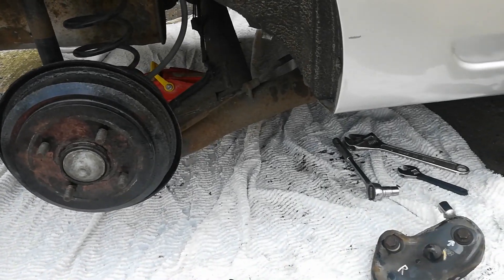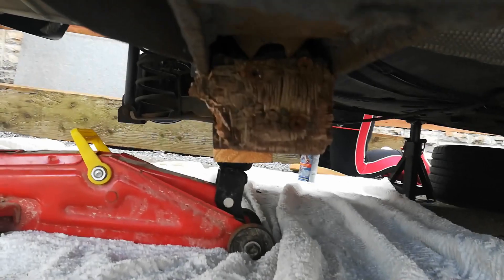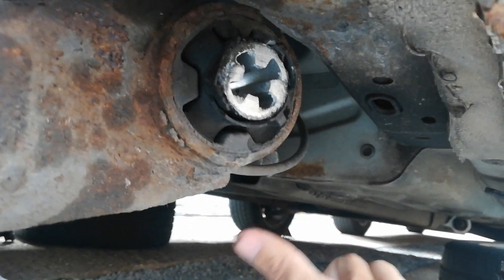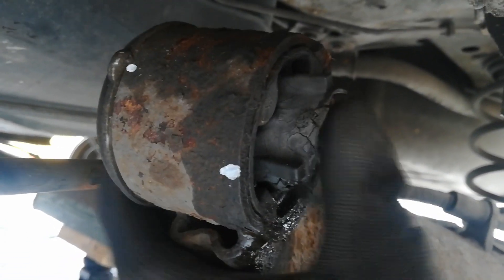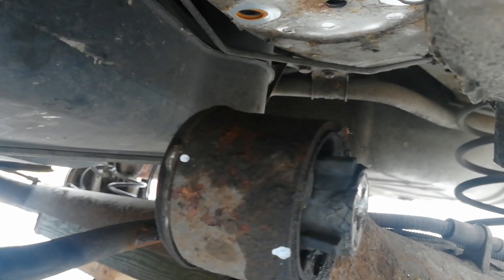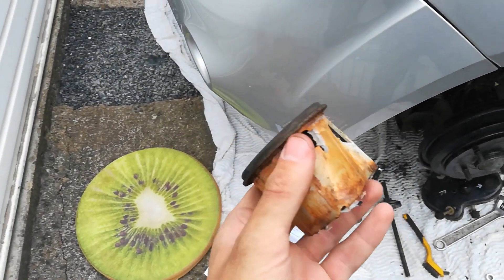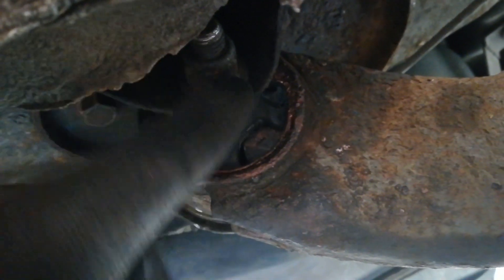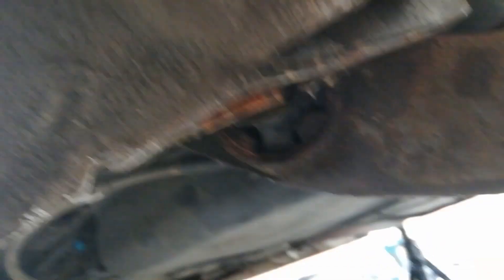Changing Rear Axle Bushings (Ford Fiesta Mk6/Mk5)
I Heard some loud knocking coming from the rear of the fiesta mk6, I needed to get the car aligned anyways, so i took the car to halfords for a quick alignment and a safety check, they saw the rear axle bushings were worn and moving in their housing.

This video is basically a reminder for myself on the things i've fixed on the car.